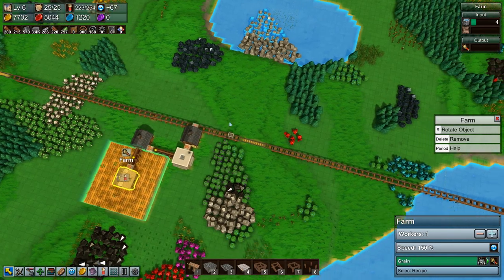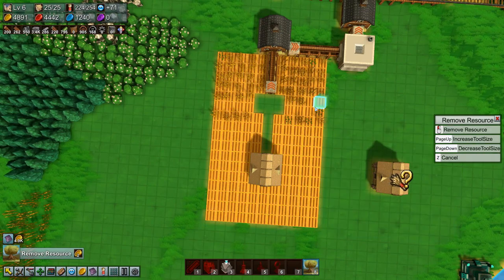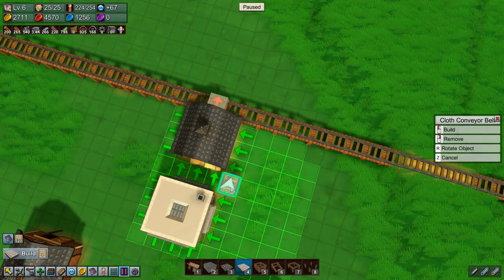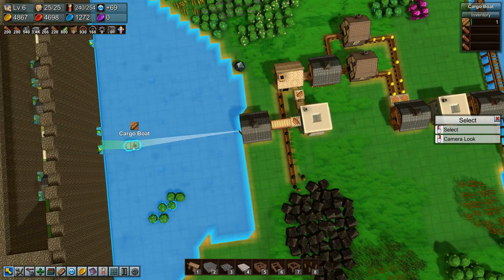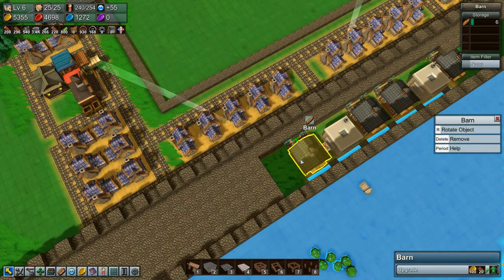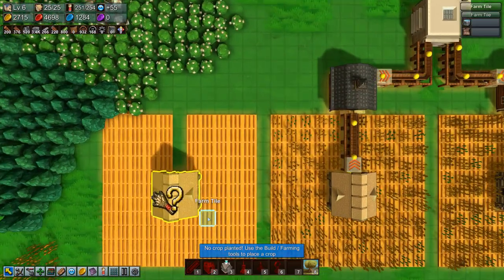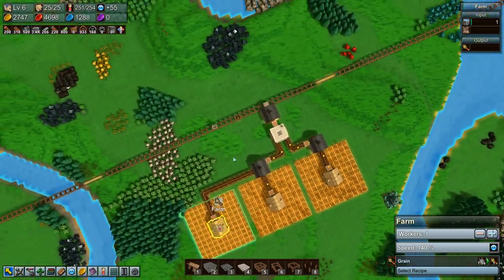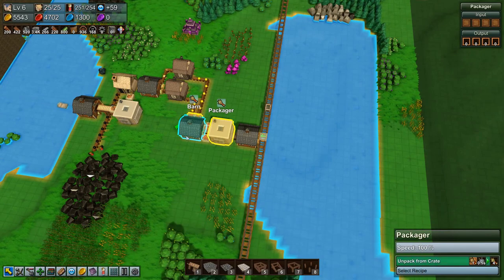Castle Factory Town Ep14 | Faffing About with Grain | Gameplay, Lets Play